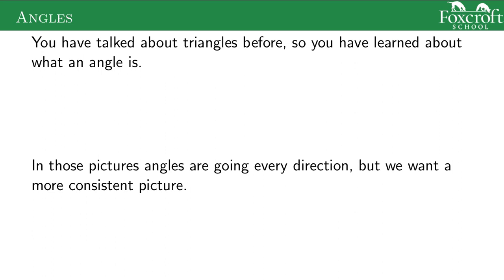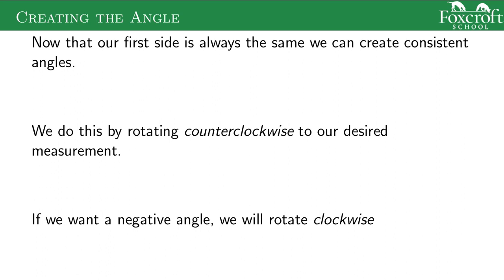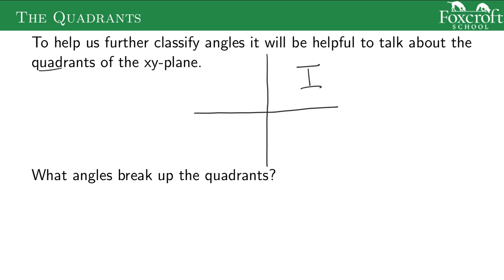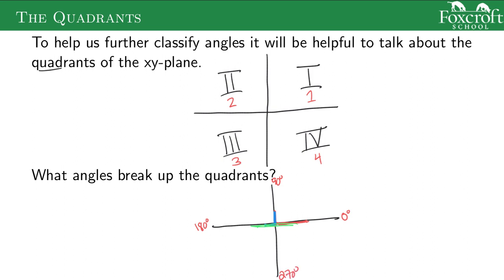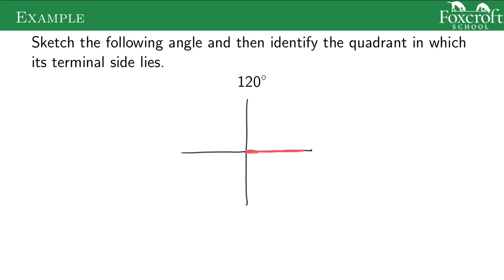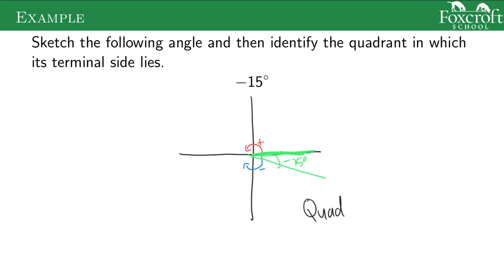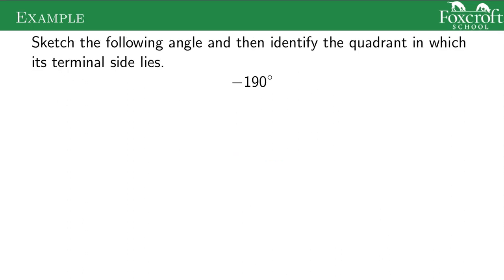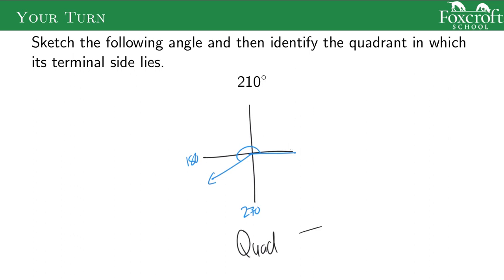Angles in Standard Position